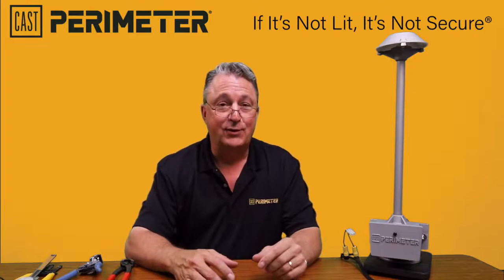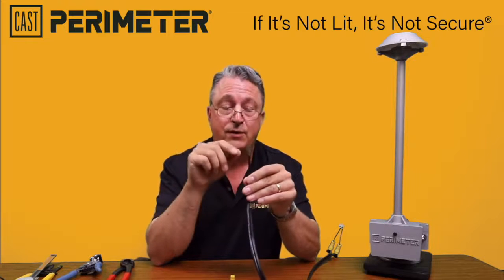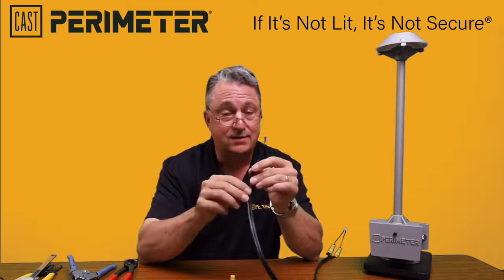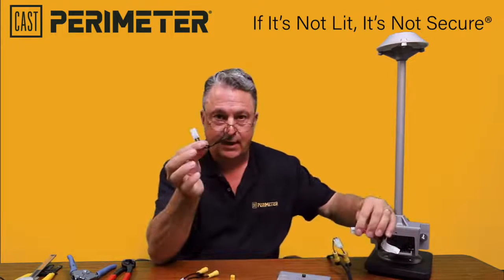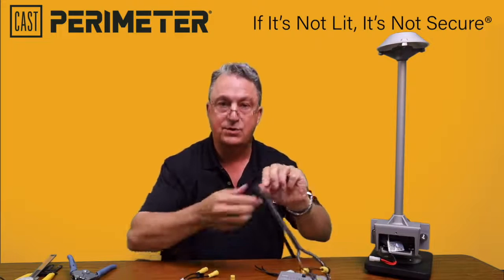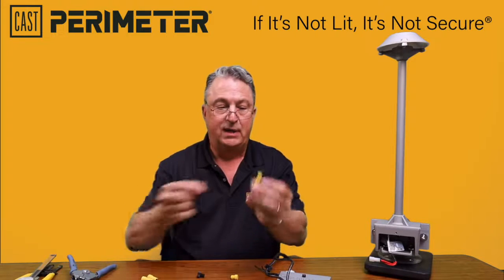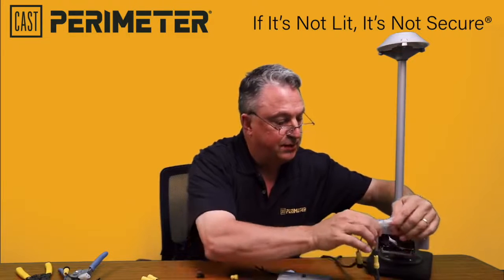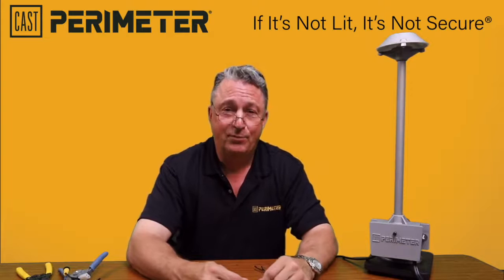Cable Splicing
President, Dave Beausoleil, explains how to properly splice cable for your Perimeter Lighting system.